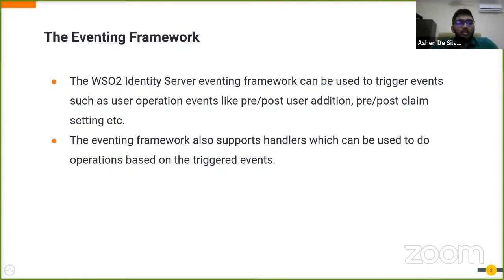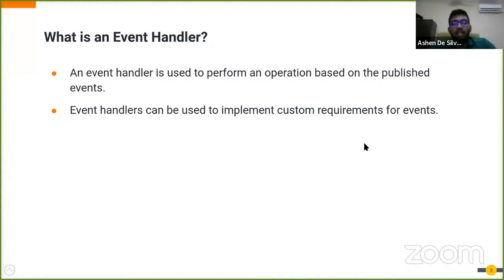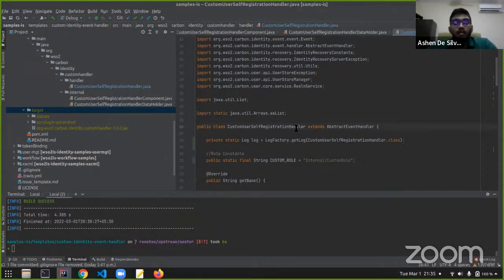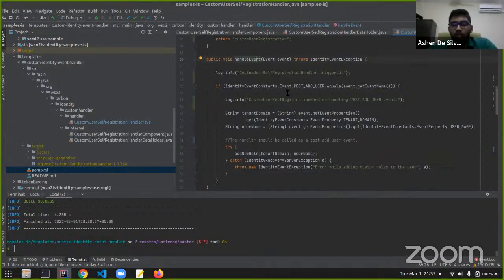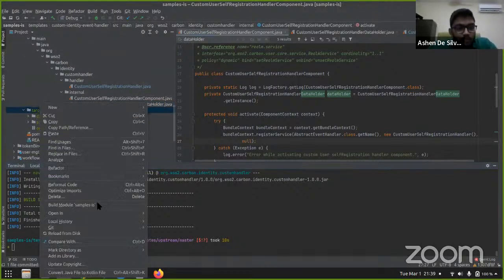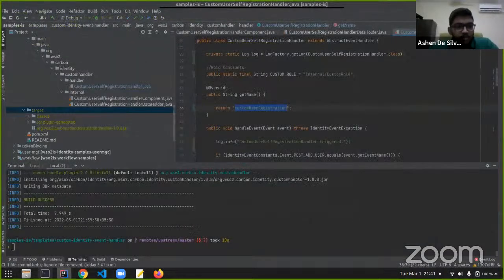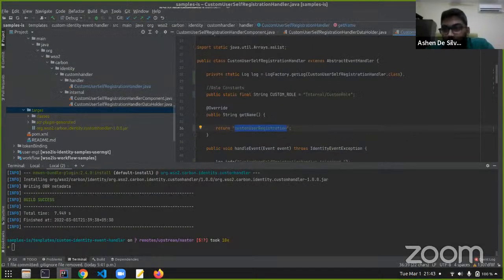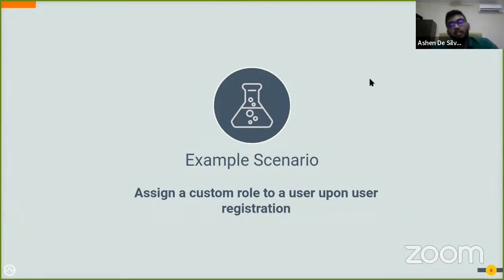Customized Event Processing in WSO2 Identity Server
Learn how to utilize the WSO2 Identity Server Eventing Framework to fulfil your custom requirements for the Identity Server.